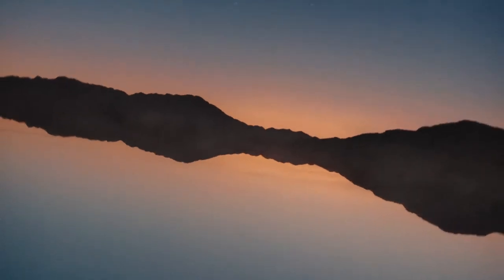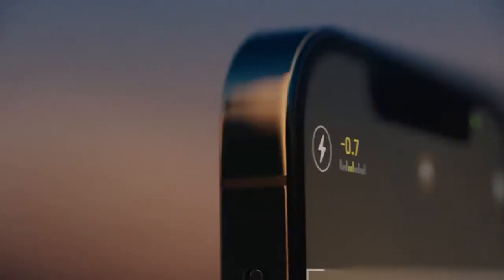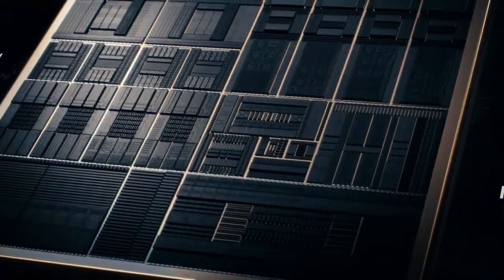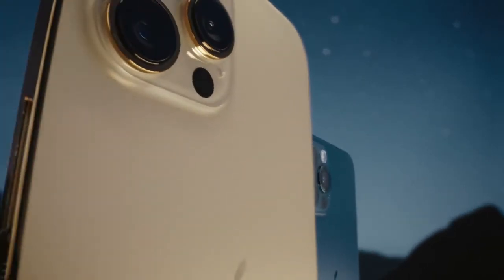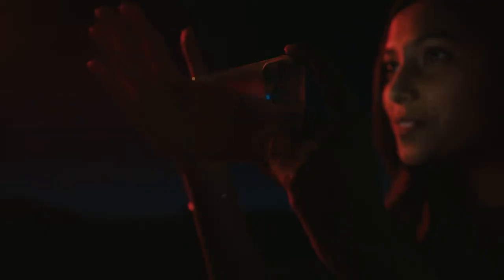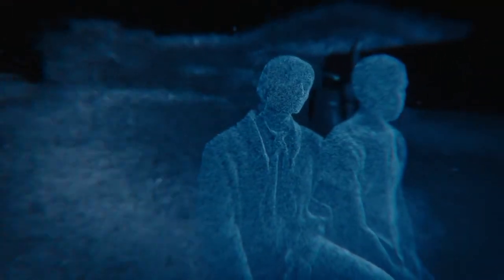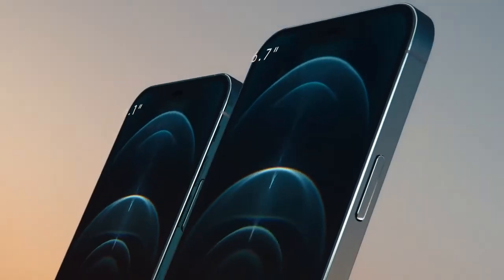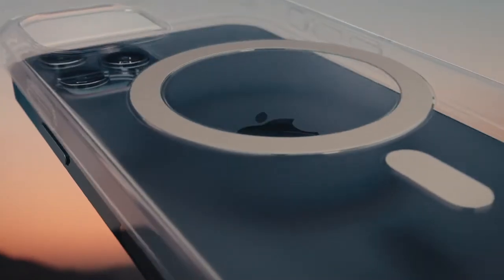This is new iPhone 12 Pro "13/10/2020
iphone 12
iphone 11
iphone 7
iphone 11 pro
iphone 8
iphone x
iphone algerie
iphone apple
iphone a1586
iphone app store
iphone a1549
iphone a1688
iphone a1332
iphone a1387
a iphone 11 pro
à iphone 11
a iphone se
à iphone 12
à iphone 7
à iphone 8
a iphone 8 plus
à iphone x
iphone à vendre
iphone à 100 €
iphone à 1 €
iphone à vendre pas cher
iphone à 300 €
iphone à 50 €
iphone à 150 €
iphone à 400 €
à iphone 6
à iphone 11 pro
iphone âm thanh ở chế độ tai nghe
iphone âm thanh nhỏ
iphone âm lượng nhỏ
iphone âm thanh bị nhỏ
iphone âm thanh bị rè
iphone ghi âm cuộc gọi
iphone mất âm thanh
iphone ghi âm ở đâu
iphone bypass
iphone bypass ouedkniss
iphone bypass c'est quoi
iphone bloqué icloud
iphone blacklist
iphone bloqué sur la pomme
iphone bloqué
iphone batterie
b iphone case
b iphone 11
b iphone emoji
iphone b grade
iphone b&you
iphone b ware
iphone b tech
iphone b/a của nước nào
iphone check
iphone copie
iphone comparaison
iphone cassé
iphone copie ouedkniss
iphone cake
iphone xr
iphone case
c iphone charger
c iphone se
c iphone x
c iphone 11
c iphone 11 pro
c iphone case
c iphone 6s
iphone fond ecran
l'iphone
iphone 12
iphone 11
iphone se
iphone 11 pro
iphone xr
iphone 11 pro max
iphone 8
iphone se 2020
iphone xs
iphone adapter
iphone announcement
iphone aux adapter
iphone accessories
iphone aux cord
iphone apple
iphone alarm volume
iphone app store
a iphone xr
a iphone 12
a iphone se
iphone backgrounds
iphone battery replacement
iphone backup
iphone battery
iphone battery replacement near me
iphone battery life
iphone battery replacement cost
iphone black screen
b iphone case
b iphone emoji
b iphone 11
iphone b tech
iphone b/a country
iphone b&h
iphone b/a set
iphone b grade
iphone charger
iphone cases
iphone comparison
iphone charger cable
iphone camera
iphone x
iphone covid tracking
iphone camera not working
c iphone charger
c iphone 11
c iphone xr
iphone x case
c iphone se
how to turn off iphone x
iphone deals
iphone disabled
iphone disabled connect to itunes
iphone dongle
iphone do not disturb
iphone deals verizon
iphone dimensions
iphone dark mode
do iphones have sim cards
do iphones get viruses
do iphones have 5g
do iphones come with airpods
do iphones have sd cards
do iphone 11 come with airpods
do iphones have nfc
do iphones come with sim cards
iphone event
iphone emojis
iphone earbuds
iphone emulator
iphone event 2020
iphone earphones
iphone earpods
iphone emergency sos
e iphone se
is iphone 11 waterproof
is iphone xr waterproof
is iphone 11 5g
is iphone 8 waterproof
is iphone x waterproof
is iphone se waterproof
is iphone 8 plus waterproof
iphone for sale
iphone fix
iphone flip
iphone for life
iphone factory reset
iphone flashlight
iphone fix near me
iphone find my phone
f iphone camera
iphone f11
iphone f11 pro
f iphone xr
f iphone5s
f iphone 6 case
iphone f stop
iphone f stop control
iphone generations
iphone glass repair
iphone getting hot
iphone gimbal
iphone games
iphone green
iphone green screen
iphone generations in order
g iphone 12
g iphone 11
l'iphone 12
l'iphone est désactivé
l'iphone 11
l'iphone x
l'iphone 7
l'iphone 8
l'iphone 11 pro max
iphone mdm
iphone max
iphone mdm c'est quoi
iphone max pro
iphone model
iphone mdm ouedkniss
iphone meid
iphone mini
m iphone price
m iphone case
my iphone 11
m iphone 12
my iphone 6
my iphone 11 pro max
my iphone contact
my iphone 11 case
iphone notification problem
iphone nouveau
iphone notification
iphone ne charge plus
iphone numero de serie
iphone ne s'allume pas
iphone notification sound
iphone neuf ouedkniss
new iphone
new iphone model number
an iphone x
new iphone 11
an iphone 7
new iphone 12
an iphone se
an iphone 6
iphone ouedkniss
iphone occasion
iphone oran
iphone ou samsung
iphone original
iphone ouedknisse
iphone origine
iphone occasion france
o iphone xr
o iphone esta inativo
o iphone 6s
o iphone se
o iphone xr é a prova d'agua
o iphone nao pode ser restaurado erro desconhecido 4013
o iphone está inativo conecte ao itunes
o iphone 6s ainda atualiza
iphone ô chợ dừa
ôp iphone
ôp iphone 11
ôp iphone x
ôp iphone 8 plus
ôp iphone 7
ôp iphone 6 plus
ôp iphone 6
ốp lung iphone
ô vuông trên iphone
ô vuông của iphone
sạc iphone ô tô
ốp lung iphone x
ô xanh iphone
iphone összehasonlítás
iphone önbellek temizleme
iphone ön kamera ters çekiyor
iphone özellikleri
iphone ön cam değişimi
iphone ölçüm
iphone öffnen
iphone österreich
ö iphone tastatur
iphone ö auf tastatur
danskt ö iphone
hosszú ö iphone
ä ü ö iphone tastatur
tastatur mit ö iphone
ö ü ä iphone
norskt ö iphone
iphone prix algerie
iphone prix
iphone pro max
iphone prix algerie ouedkniss
iphone prix algérie 2020
iphone pro max prix algerie
iphone firmware
iphone france
iphone full bypass
iphone font
iphone fond d'écran
iphone f11
iphone fiche technique
f iphone camera
f iphone 11
f iphone 11 pro
f iphone xr
iphone 6 f
iphone fnac
iphone f.lux
iphone gold
iphone gsmarena